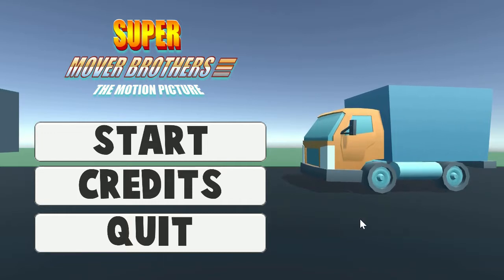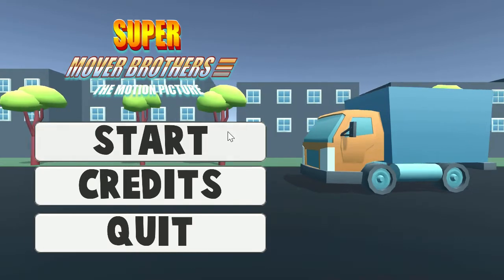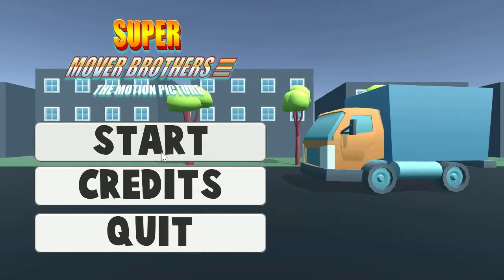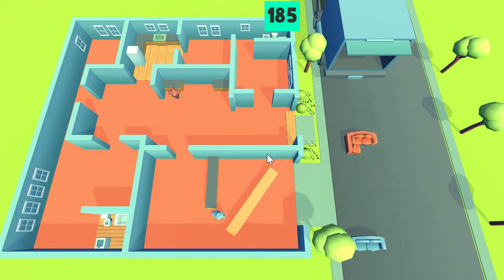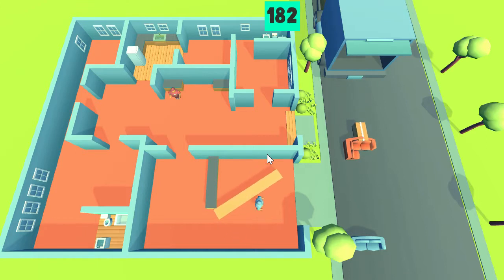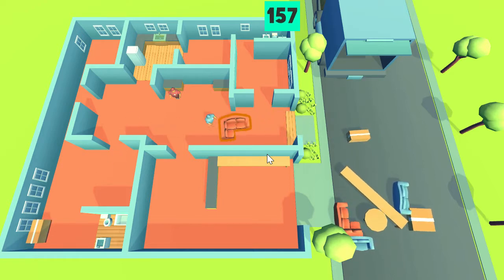Super Mover Brothers: The Motion Picture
Our entry for the 2019 Global Game Jam